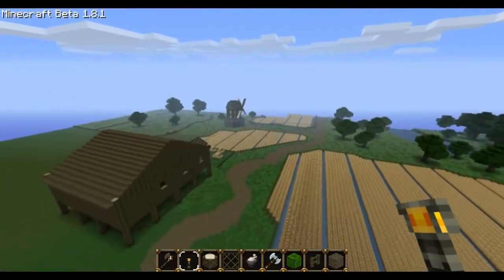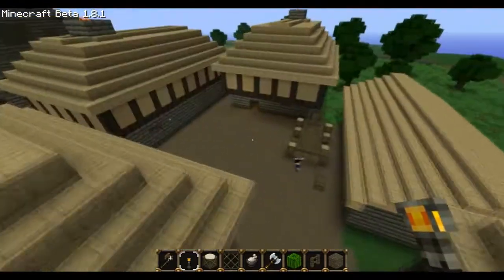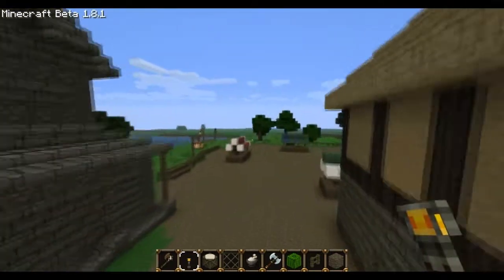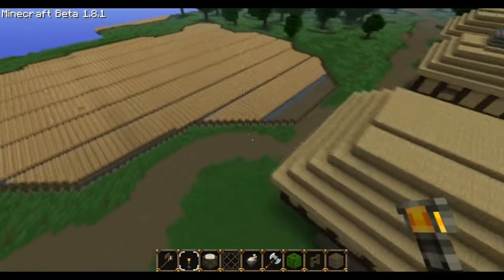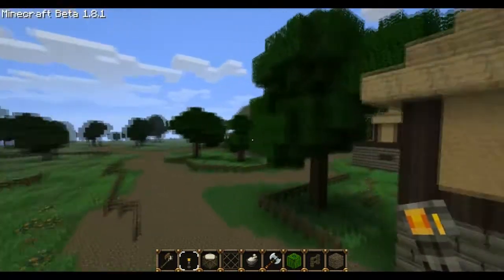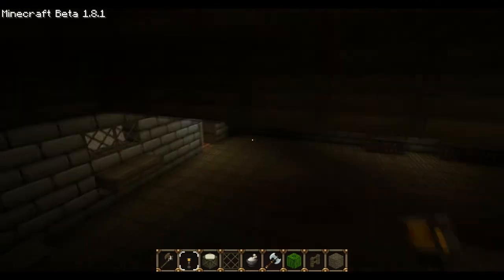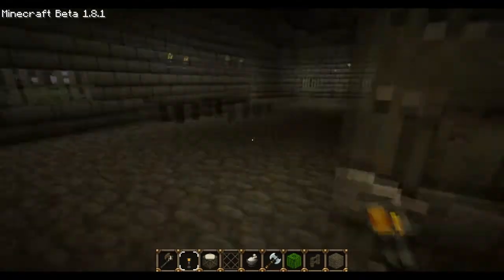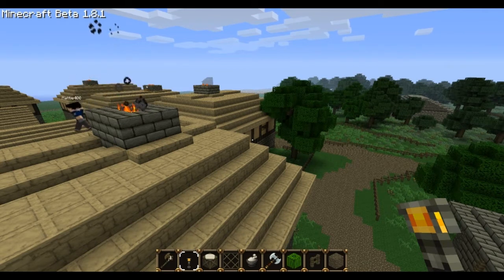Draynor Village Pt. 2 - Runescape in Minecraft #7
• PLAY HERE - play.gameslabs.net
• IP - play.gameslabs.net

FINALLY finished Draynor!